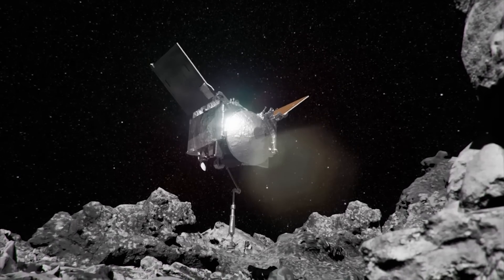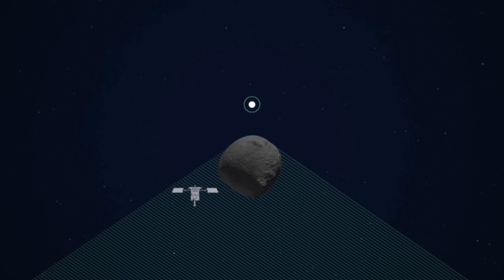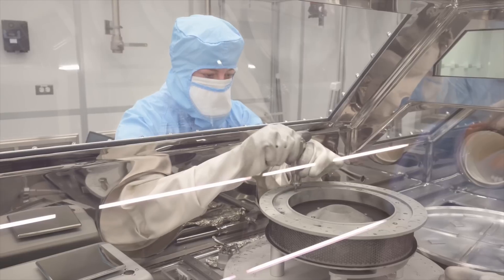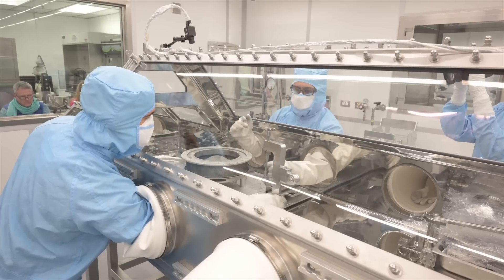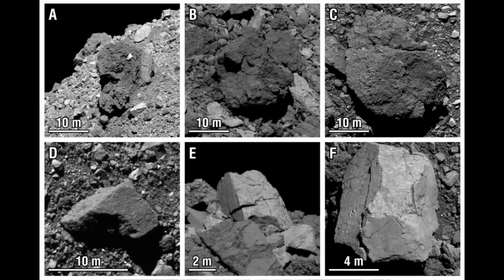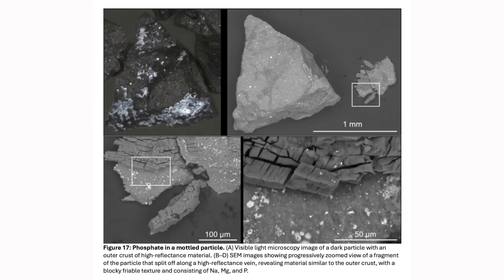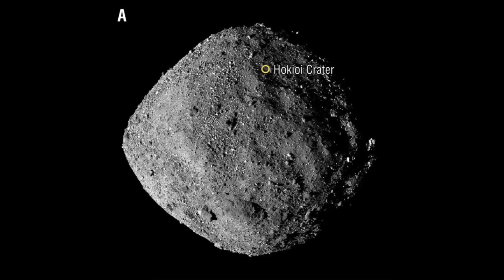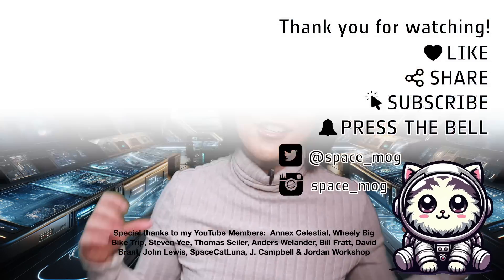Bennu's Bounty: First look at the rocks!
NASA's OSIRIS-REx spacecraft successfully collected and returned samples from the asteroid Bennu, offering unprecedented insights into the early solar system. This video explores the groundbreaking findings, including the diverse range of particles (hummocky, angular, and mottled), their formation processes, and evidence of past water activity.

Media credits:
Osiris-rex: NASA's Goddard Space Flight Center Conceptual Image Lab
Hayabusa II - DLR
Hayabusa sample collection - DLR
Images: NASA/Goddard/University of Arizona
Hummocky sediment colorado: ARetzler11

Special thanks to my YouTube Members:  Annex Celestial, Wheely Big Bike Trip, Steven Yee, Thomas Seiler, Anders Welander, Bill Fratt, David Brant, John Lewis, SpaceCatLuna, J. Campbell & Jordan Workshop